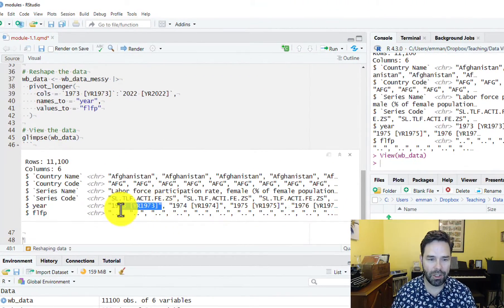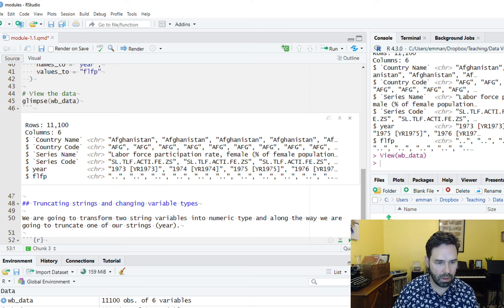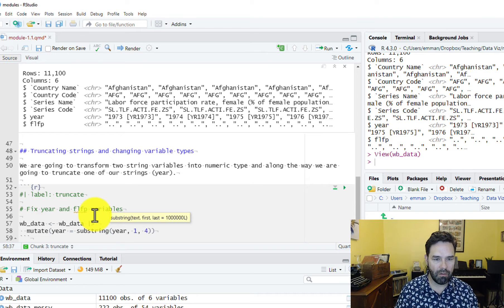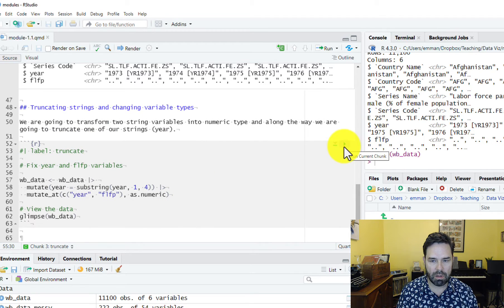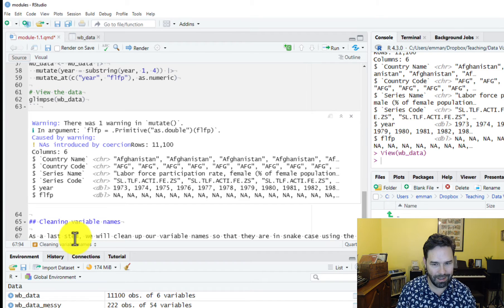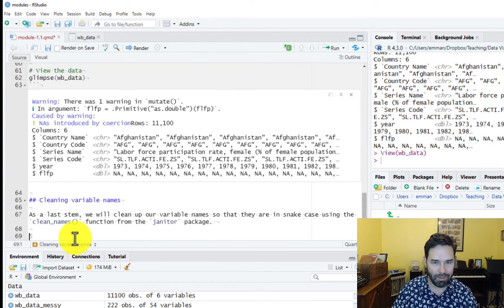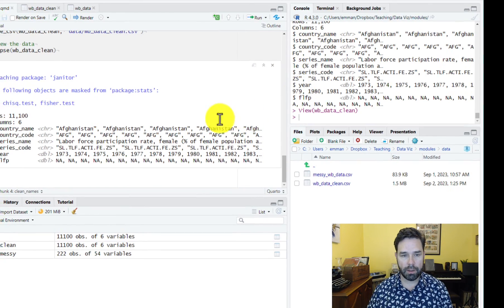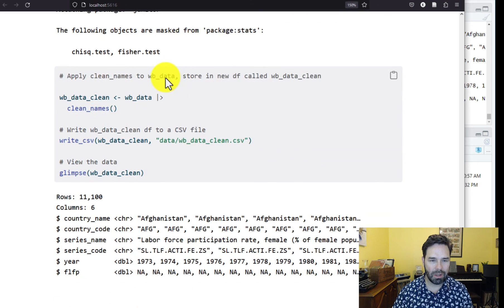Cleaning Data in R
In this video, I show students how to clean data with functions from the dplyr and janitor packages. We take some messy variable names, truncate them and put them into snake case. And we take some variables that are in character format and change them to numeric.

Table of Contents:

01:03 - mutate() and mutate_at()
01:38 - Prep the Quarto document
03:28 - Call mutate()  with substring()
05:20 - Call mutate_at() with as.numeric
06:25 - Run code, view data
07:51 - Clean variable names
10:29 - Write to CSV
13:40 - Render the document